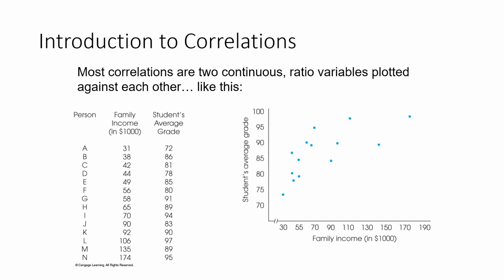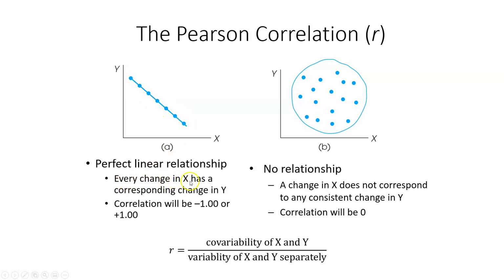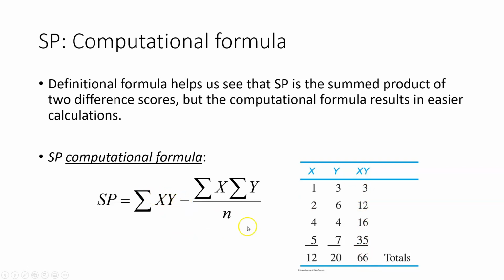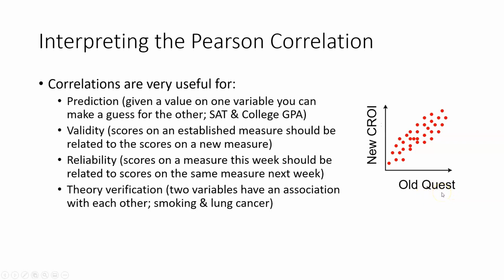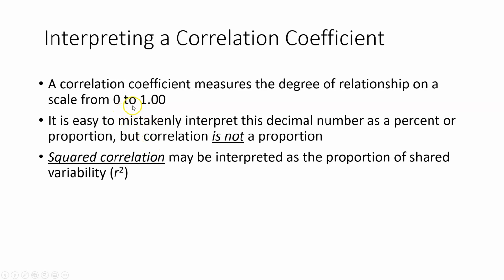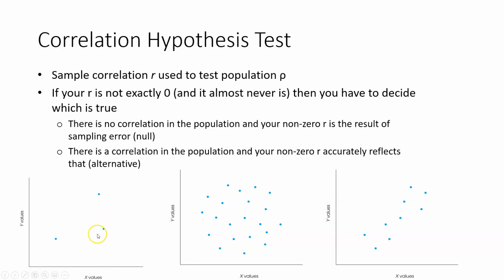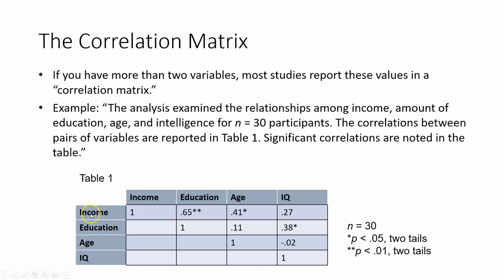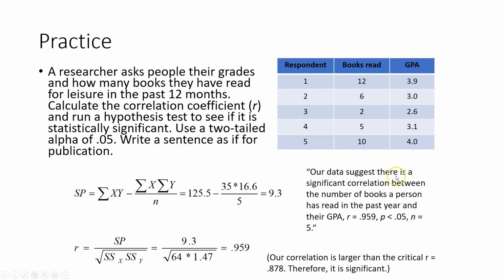Psy 362 Module 12a